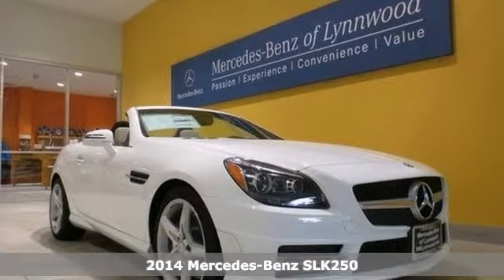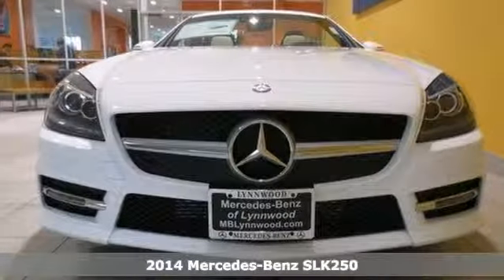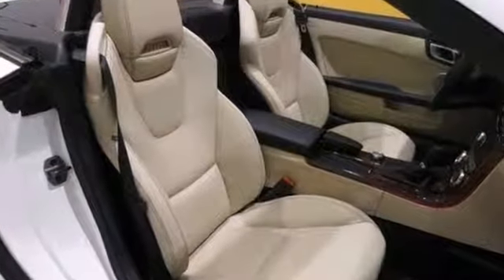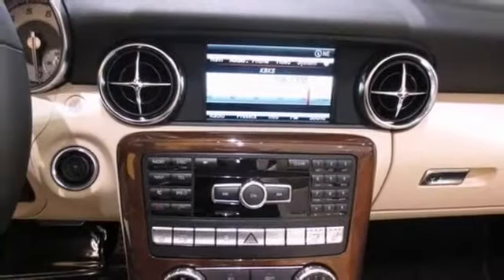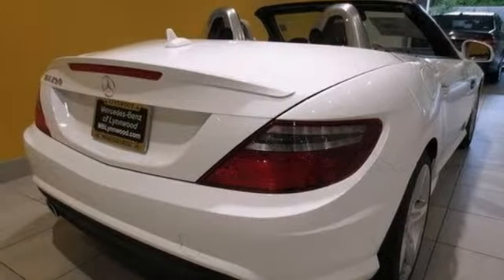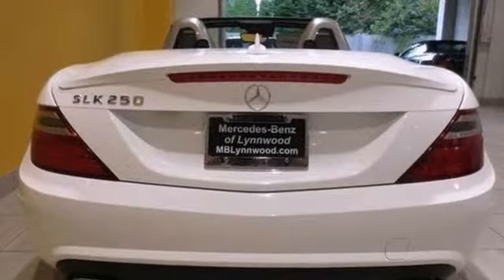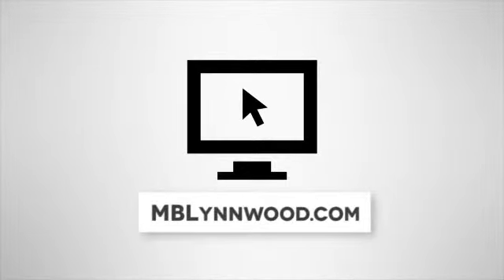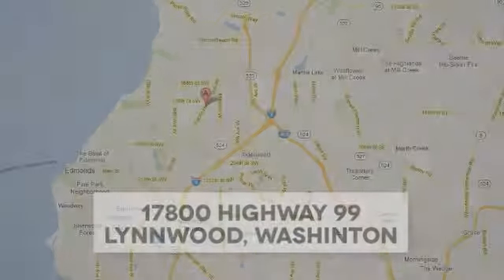2014 Mercedes-Benz SLK250 Lynnwood WA Seattle, WA #24241 - SOLD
Year: 2014
Make: Mercedes-Benz
Model: SLK250
Trim: Automatic
Engine: 4 Cylinder Turbo
Transmission: Automatic
Color: Polar White
Interior: Sahara Beige
Stock #: 24241
AIRGUIDE WINDSTOP, ANALOG CLOCK ON DASH TOP, BURL WALNUT TRIM -inc: trim on center console and doors, ILLUMINATED DOOR SILLS, KEYLESS-GO, LIGHTING PACKAGE -inc: Adaptive Highbeam Assist Bi-Xenon Headlamps Active Curve Illumination, MULTIMEDIA PACKAGE -inc: Radio: COMAND System w/Hard Drive Navigation 7.0" high-resolution LCD screen 3D map views enhanced voice control system 10 GB music register 6-disc DVD changer Gracenote album information w/cover art SD card slot SiriusXM Traffic and SiriusXM Weather, PREMIUM PACKAGE -inc: iPod Media Interface Garage Door Opener AIRSCARF Neck-Level Heating System Heated Seats MP3 Media Interface SIRIUS Satellite Radio IR Remote Roof Automation harman/kardon Premium Sound System, REAR SPOILER, SPORT PACKAGE -inc: AMG Bodystyling Wheels: 18" AMG 5-Spoke Design Tires: P225/40R18 Front & P245/35R18 Rear Direct Ambient Lighting in SOLAR Red Sport Package Code, TRANSMISSION: 7G-TRONIC PLUS 7-SPEED AUTOMATIC -inc: steering wheel shift paddles

Address:
17800 Highway 99